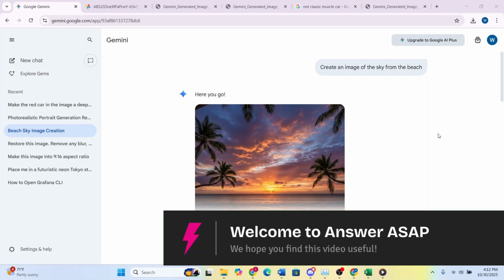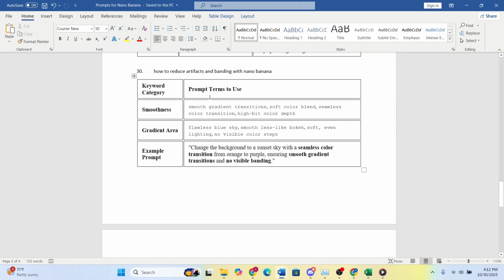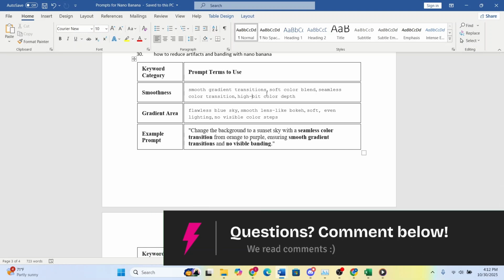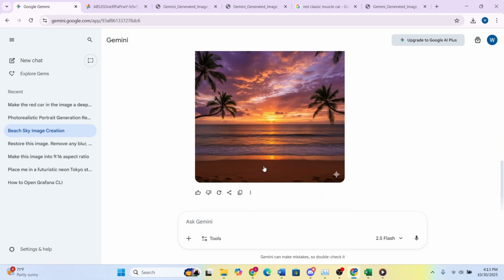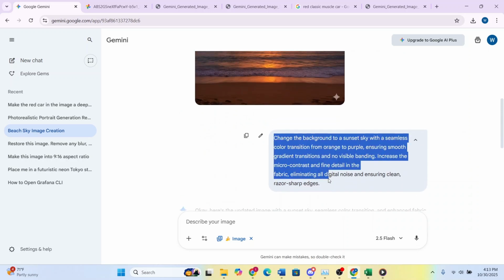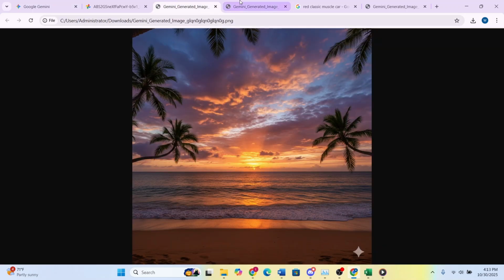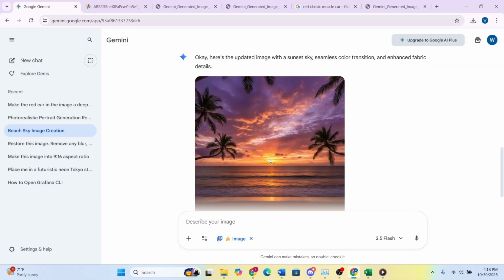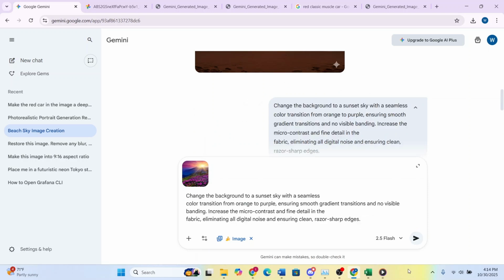How to REDUCE ARTIFACTS AND BANDING WITH NANO BANANA (Step by Step)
Discover how to reduce artifacts and banding with Nano Banana to improve image quality and eliminate visual defects in your AI-generated artwork for cleaner results. Please consider liking the video and letting us know if you have any comments, ideas or questions, we really appreciate any feedback! We have plenty of other tutorials on our channel so come and see if we can help you with anything else :)